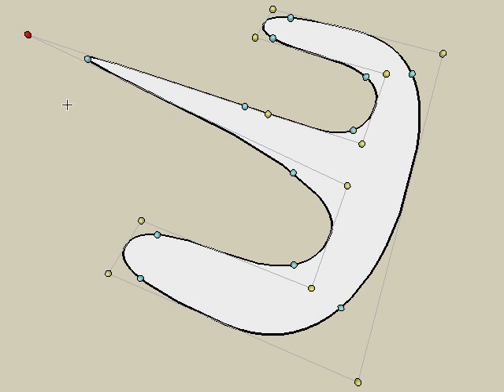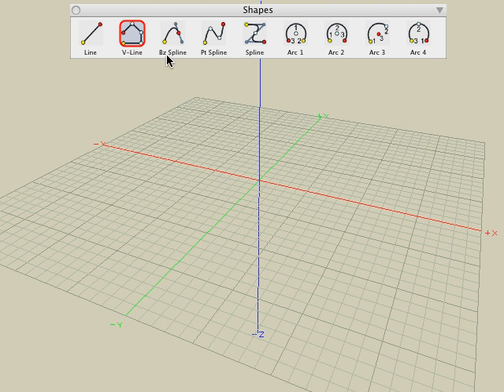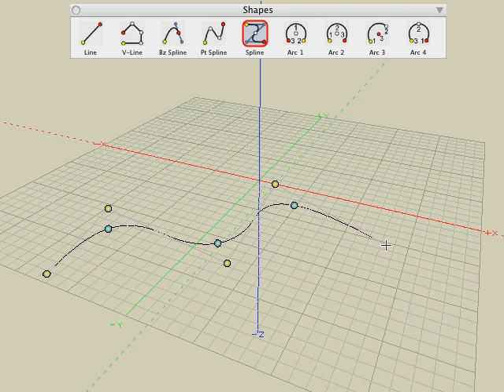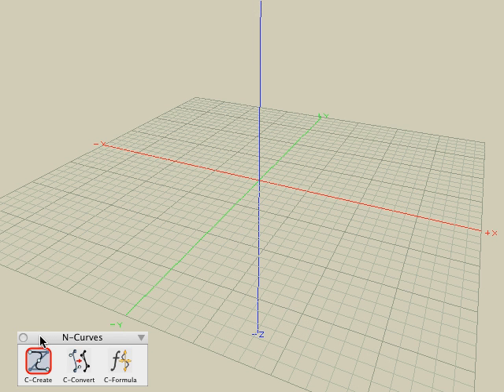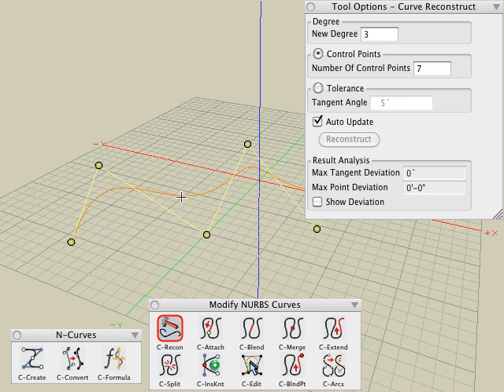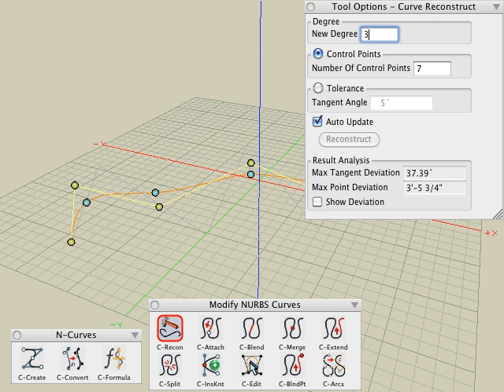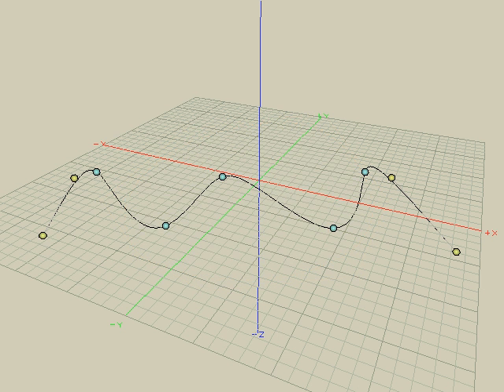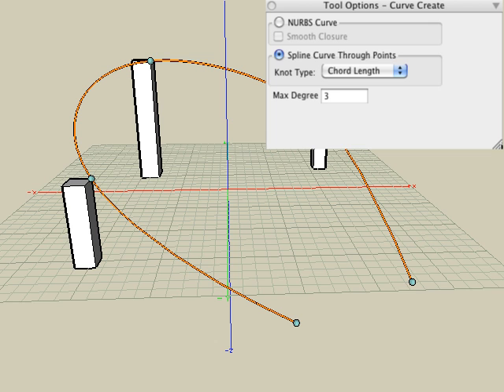formZ Curves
Creating and editing complex curves is a snap with numerous spline and nurbs curve tools.
R2